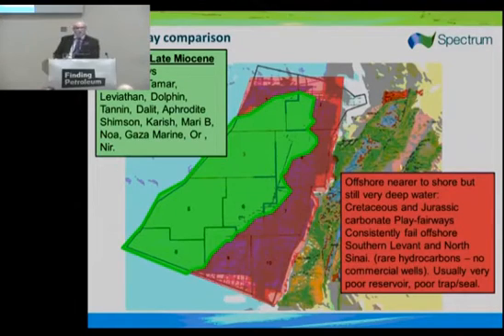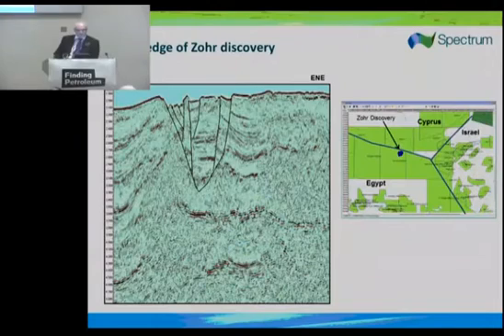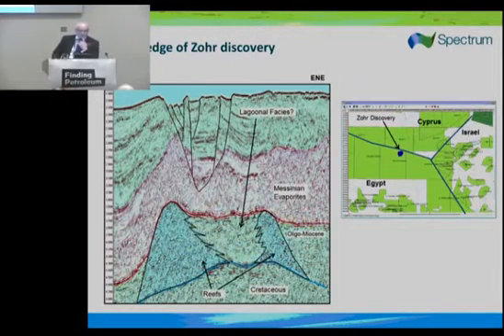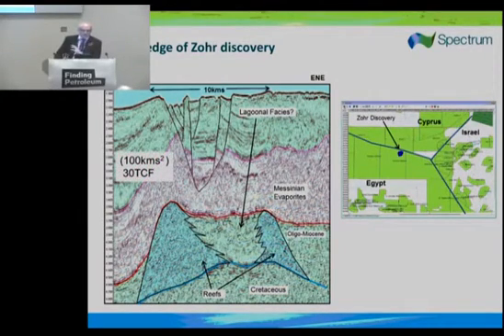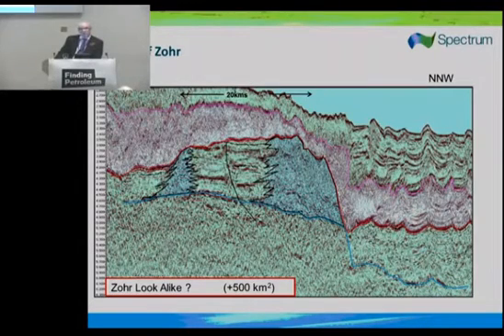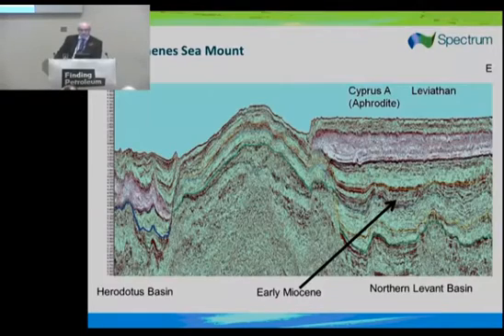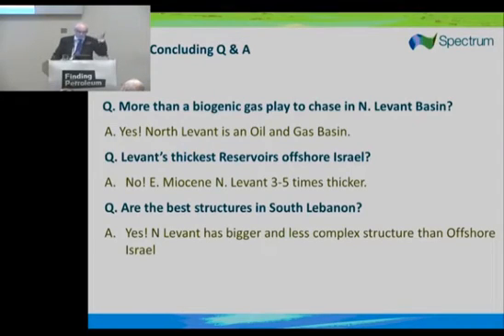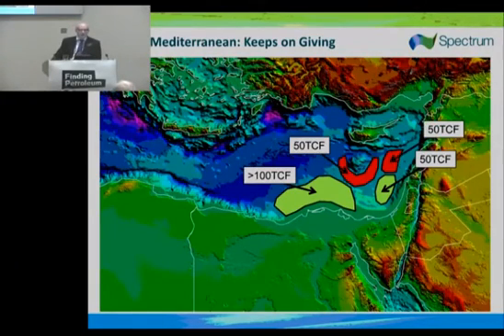5 Φορές Μεγαλύτερο Κοίτασμα Στόχος από το "ΖΟΡ" στην Κύπρο.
To Βίντεο αυτό αναφέρεται αποκλειστικά στην Ανάλυση Ύπαρξης Κυπριακών "ΖΟΡ" γύρω από τον Ερατοσθένη & στον Εντοπισμό του Κοιτάσματος Μαμούθ τύπου "ΖΟΡ" που εντόπισε η Εταιρεία "Spectrum" Βορείωςτου Κοιτάσματος "ZOR" δίπλα στο Ύβωμα του Ερατοσθένη. Σε Περίπτωση που Ανακαλυφθεί Αέριο στο Στόχο αυτό που Χαρτογράφησε & Έδειξε σε Διεθνές Συνέδριο η Εταιρεία Spectrum, η μοίρα του Ελληνισμού θα Αλλάξει & η Κύπρος θα είναι δυνατόν να Μετατραπεί πολύ σύντομα σε Σαουδική Αραβία!!